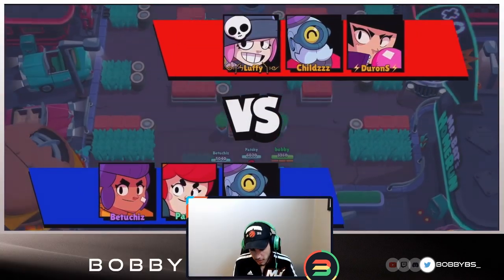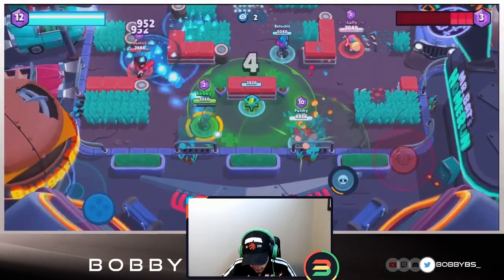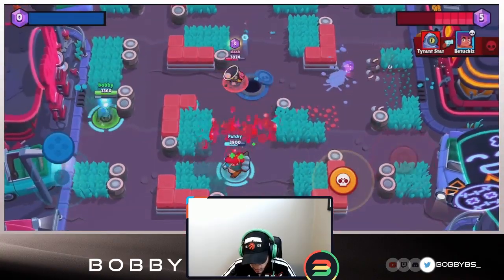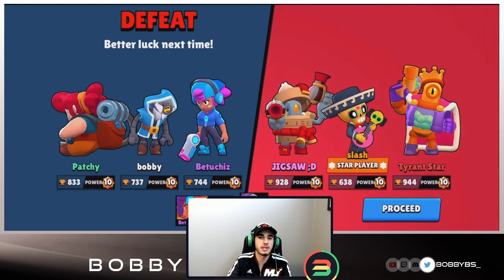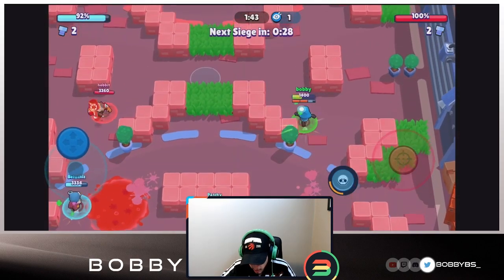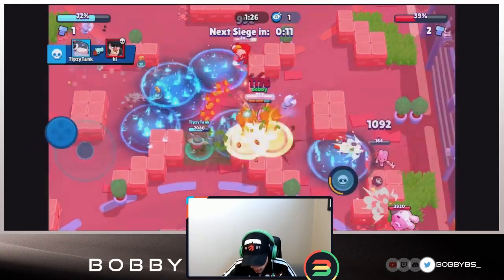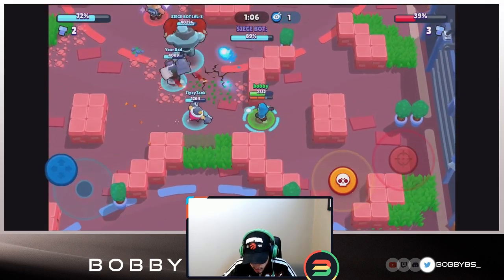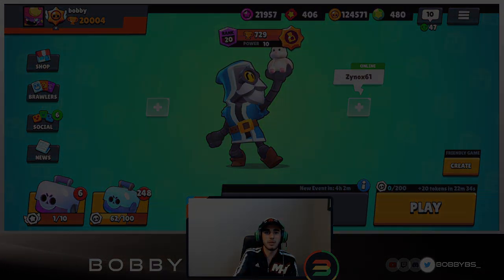What Barley Star Power is Better? | Top Gameplay